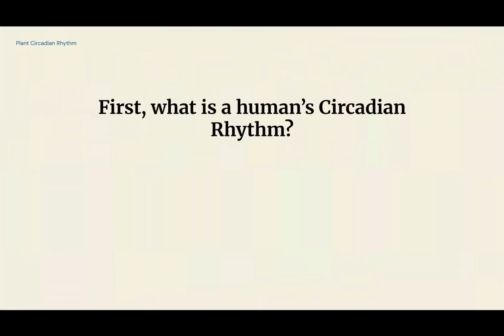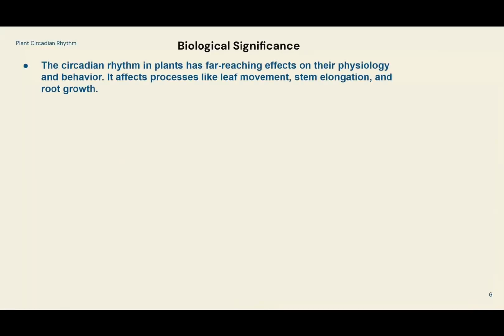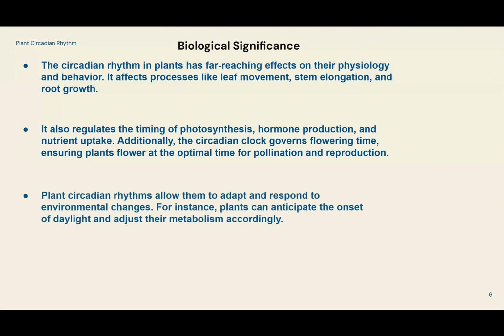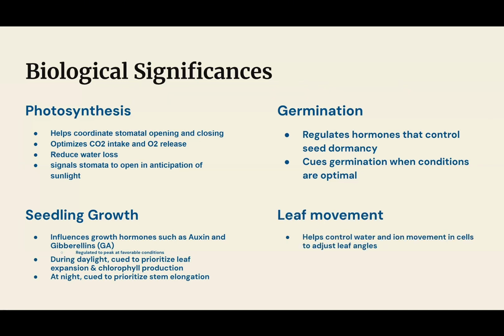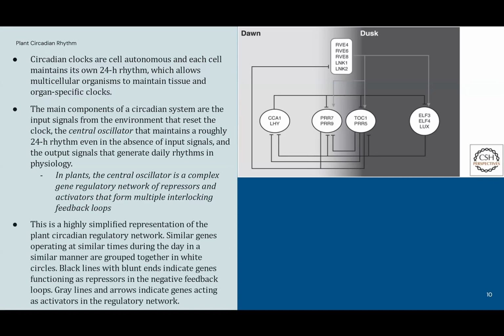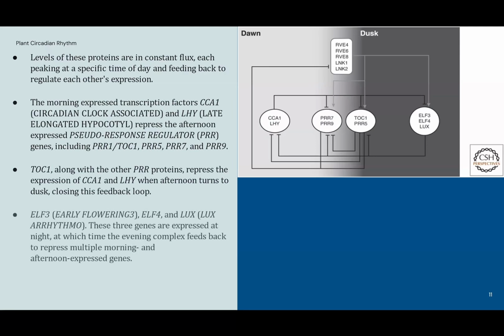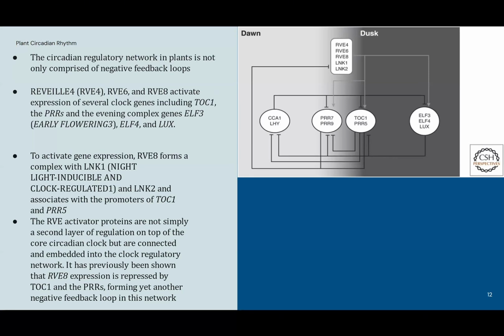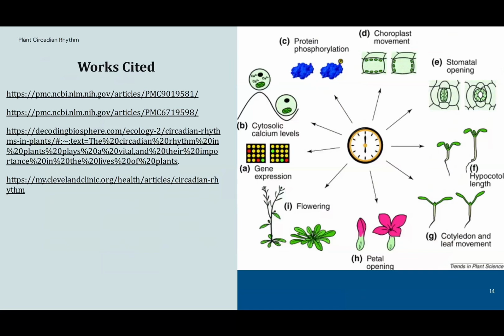PLB 112: Circadian Rhythms